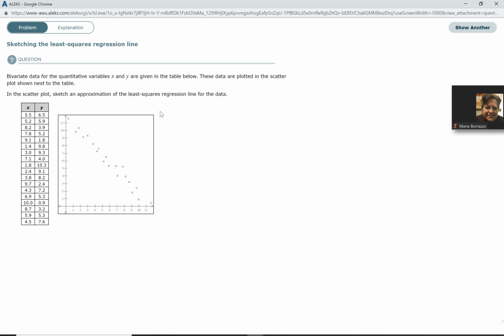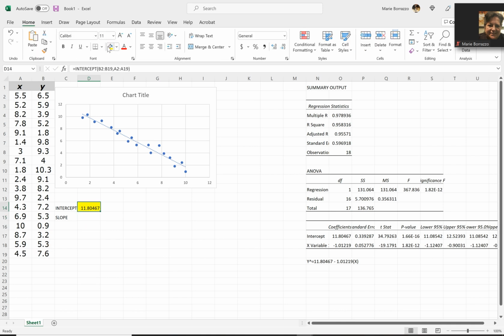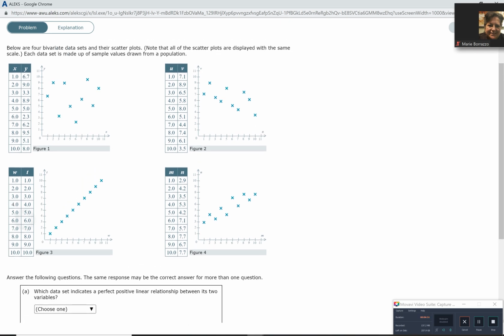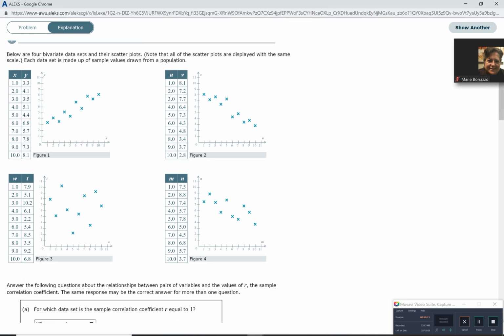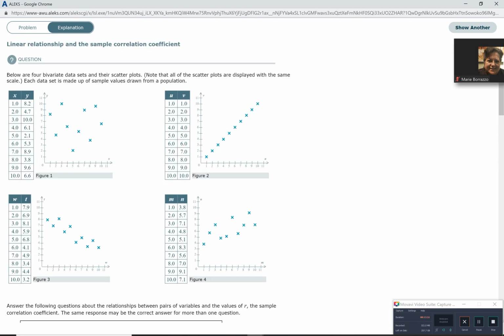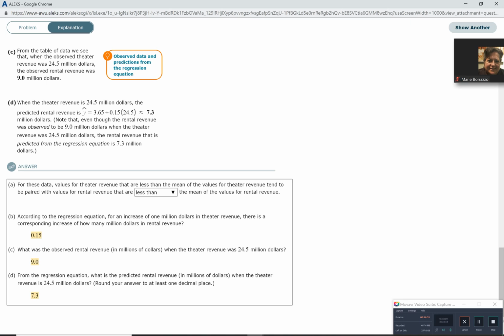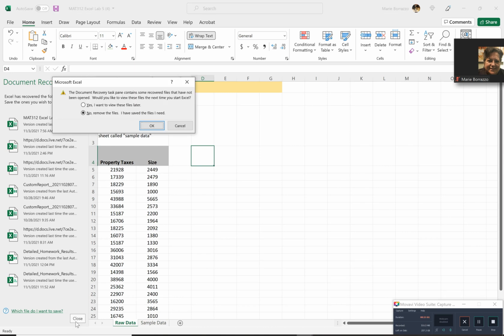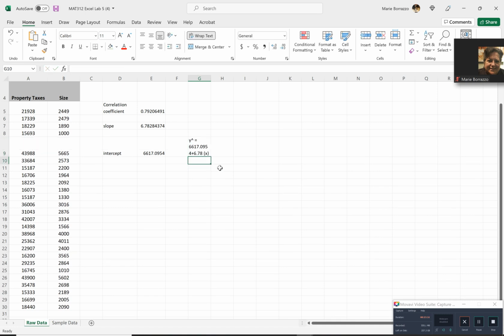WU WEEK 13 ALEKS NOTES